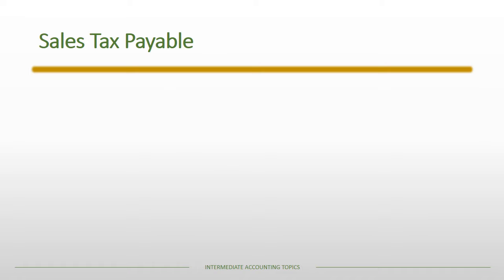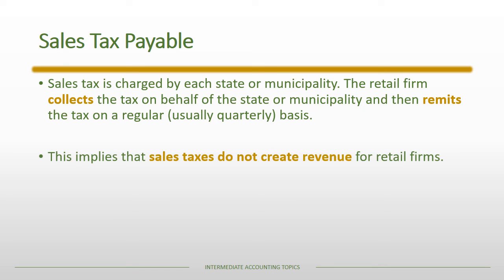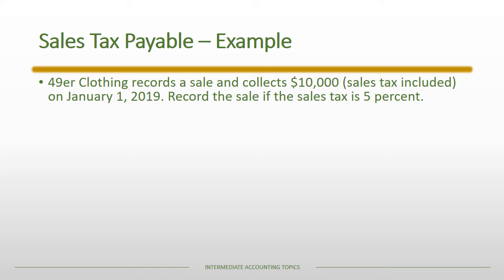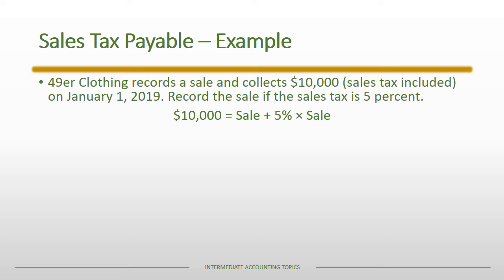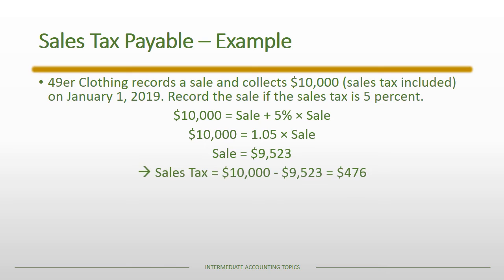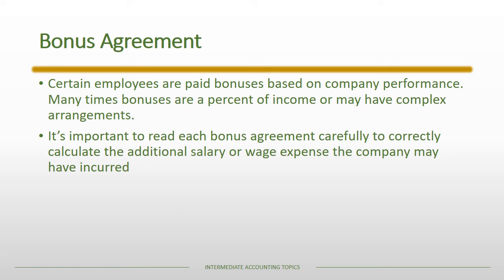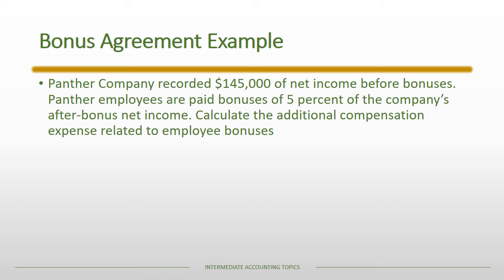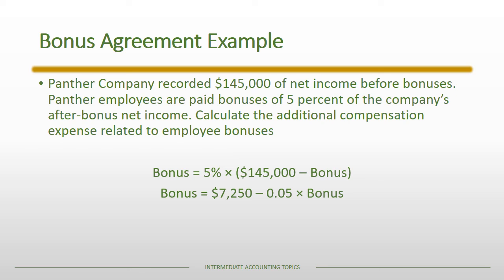Current Liab Sales Tax and Bonus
Lecture on calculating sales tax and bonuses.